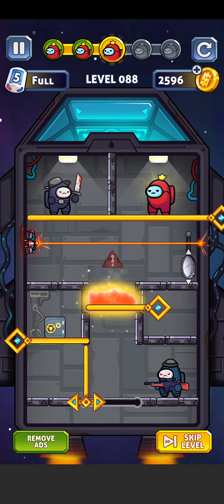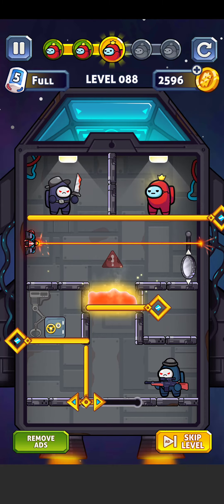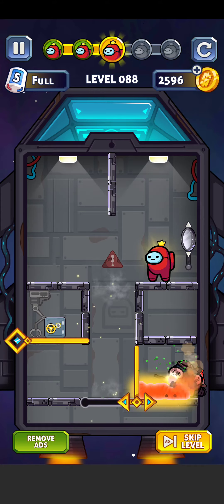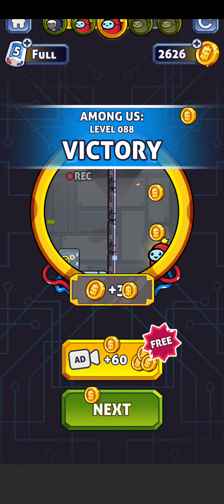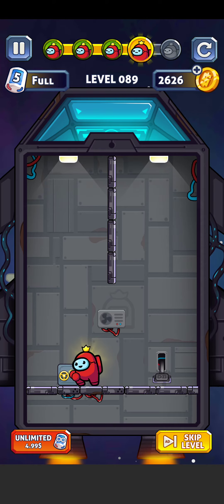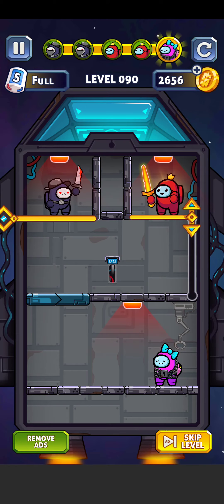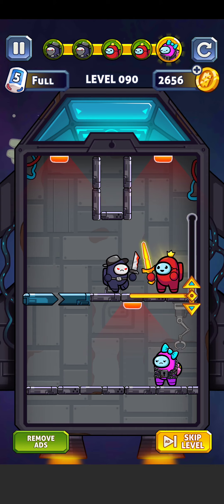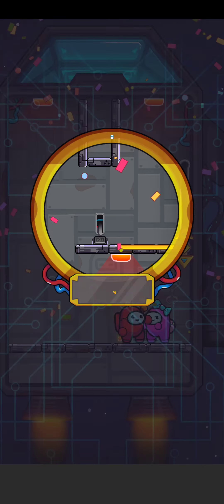Rescue Impostor Level 88-89-90 Gameplay Solution Walkthrough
A rescue game's totally new style, instead of the hero and rescue the princess as the previous game, then in this game we will be joined as a rescue impostor.